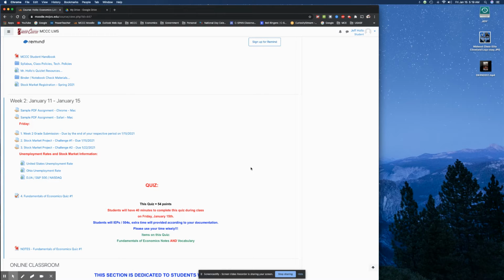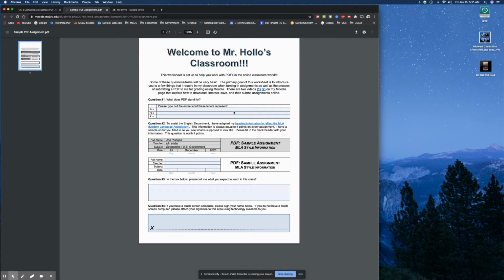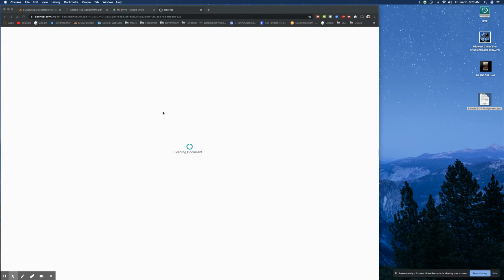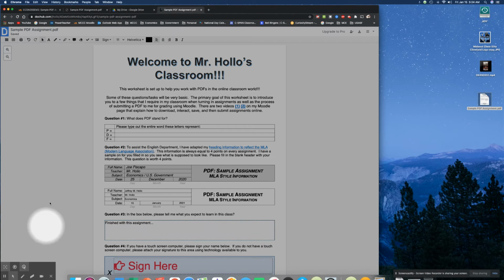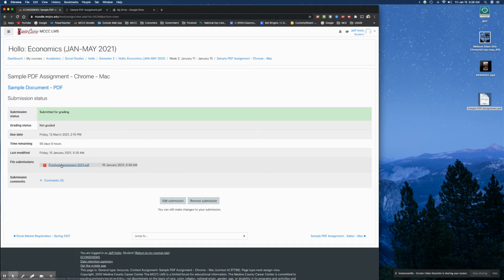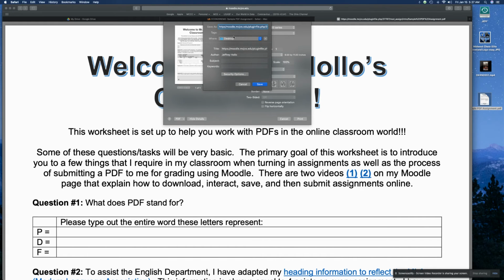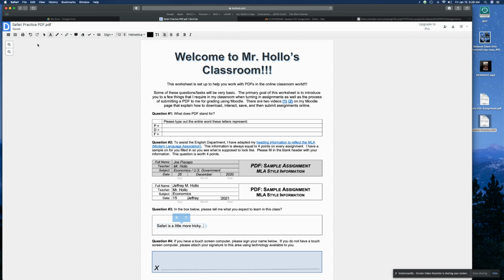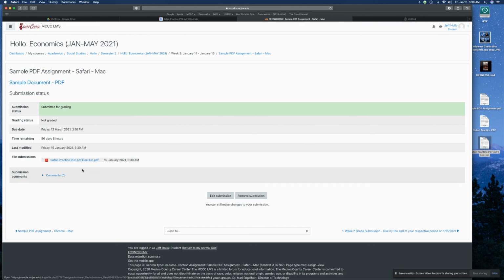Working with PDFs on a Mac...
This video explains in both Chrome and Safari...